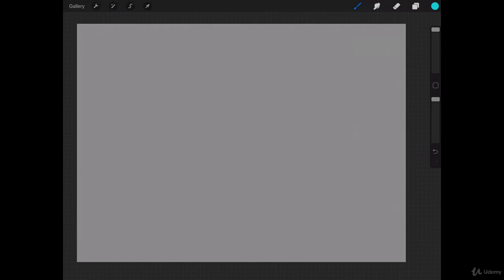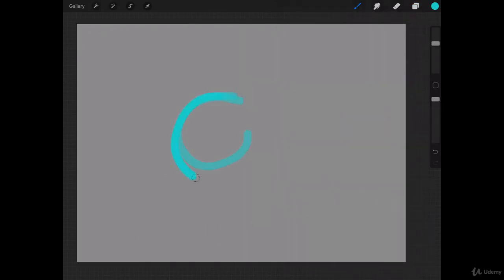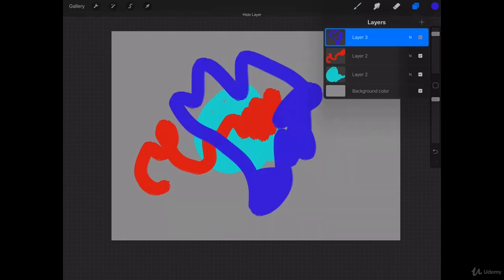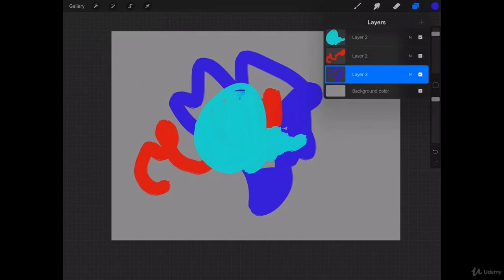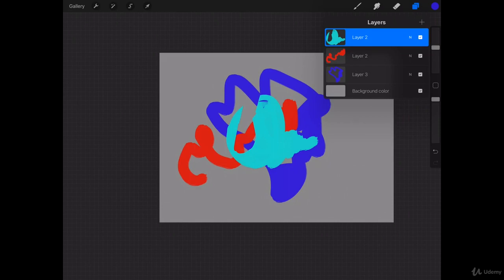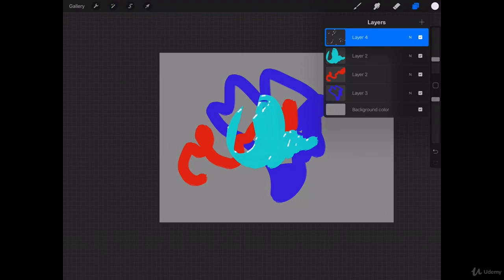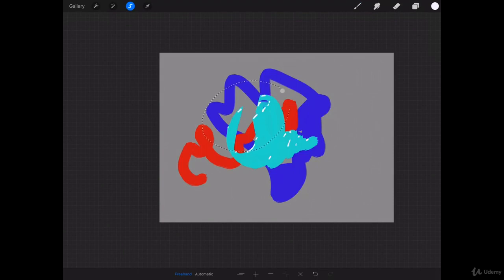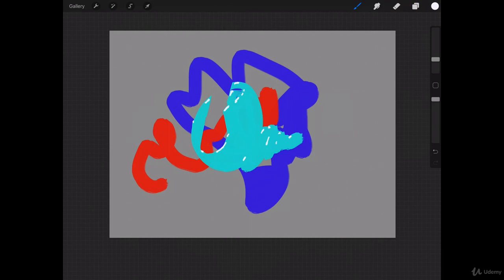2. 2 Layers and Opacity